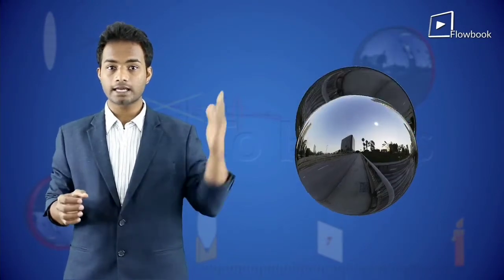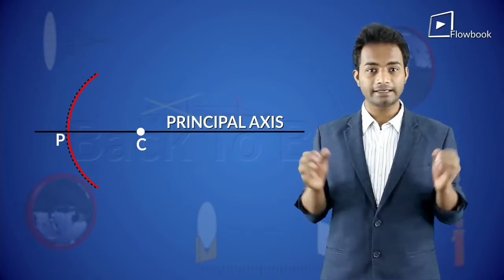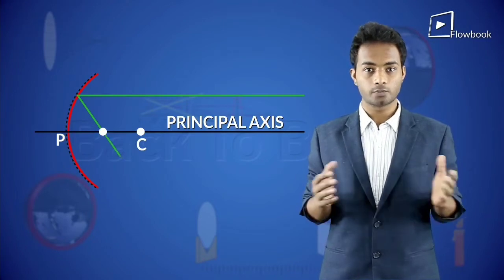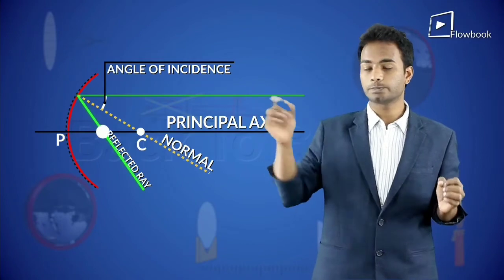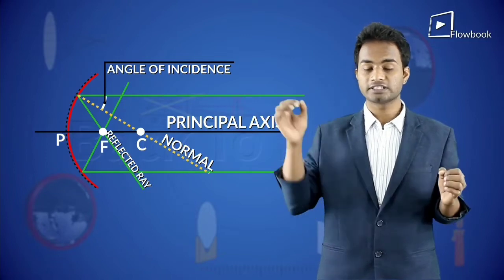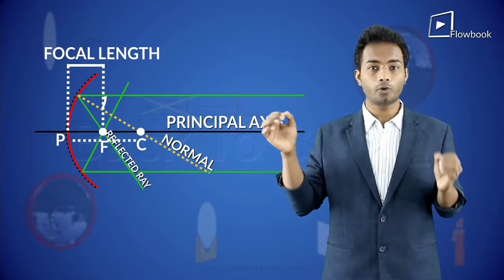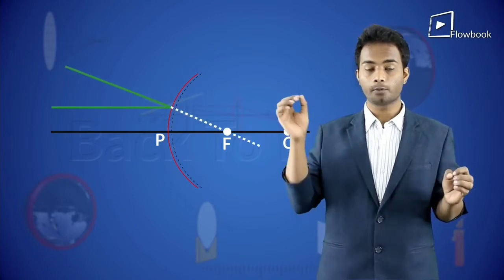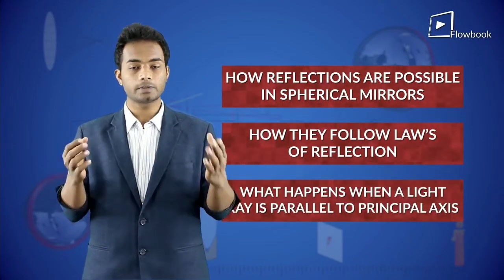3.Image Formation By Spherical Mirrors Using ray Diagrams 1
In This Video We learn That How Images Forms By Spherical Mirrors

    i.Line Passing Through Center Of Curvature And That Which Continues Till The Spherical Mirror Surface Is Called Principal Axis.

   ii. Passes Through Center Of Curvature Any line Parallel To Principal Axis Passes Through Focus, Normal To This Parrallel Line.

  iii.Distance Between Focus And Pole Is Called Focal Length.

Class 10 Physics Chapter 01 Light - Reflection And Refraction
Topic Name
1.Types of Reflection

2.Spherical Mirrors

3.Image formation By Spherical Mirrors-1

4.Image Formation By Spherical Mirror Using ray Diagrams-2

5.Uses of Concave Convex Mirrors

6.Images Formation Concave Mirror

7.Image Formation In A Convex Mirrors

8.Sign Convention For Spherical Mirrors

9.Mirror Equations

10.Magnifications

11.Light Refraction

12.Refraction Through A Rectangular Glass Slab

13.Light Reflection Refractive Index

14.Image Formation By Lenses

15.Image Formation by Lenses Using Ray Diagrams

16.Lens Formula

17.Lens Makers Formula

18.Power of A Lens

Welcome to Flowbook.
Flowbook Learning App contains hundreds of topic-wise short & crisp videos, informatory flash cards & mind maps, coupled with gamified quiz experience for Class 6th-10th students.

We will teach you 6,7,8,9,10th grade vidoes via live video lecturing. We will cover from basics to advance topics in Maths, Physics, Chemistry and Biology. Have a look at our playlists on each subject.